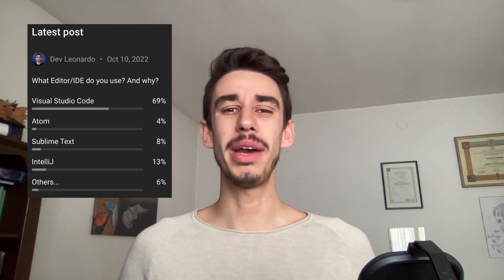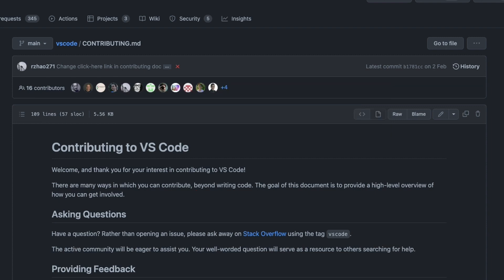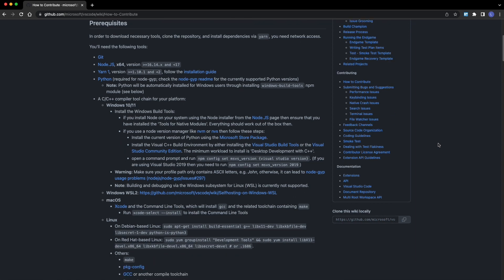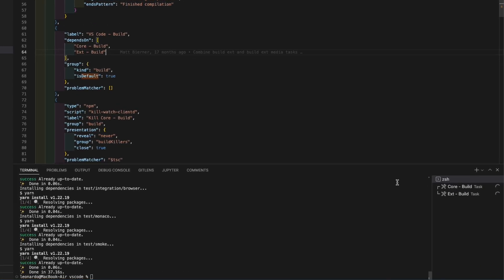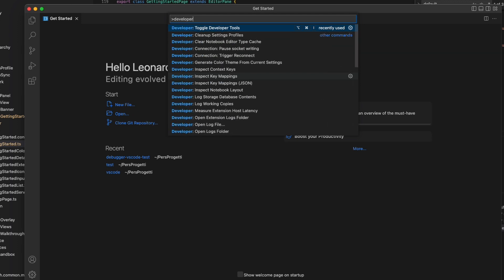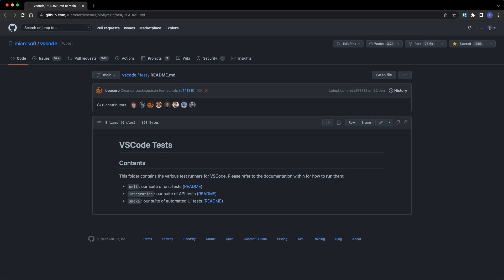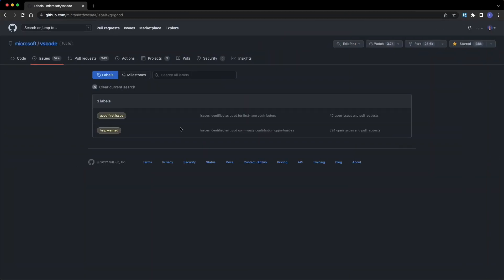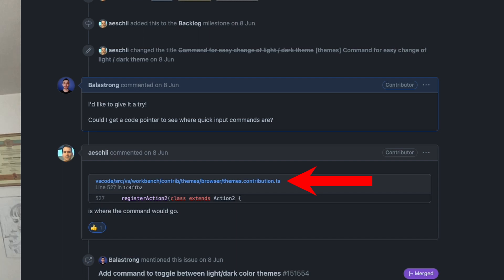I merged 8 Pull Requests to Visual Studio Code - Here's how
Do you want to add a new feature on Visual Studio Code, or fix an existing bug? Here’s how to do that!
Let's see together how to move the first steps on the GitHub Open Source repository of Microsoft Visual Studio Code (vscode) with the goal of submitting a Pull Request with our code and getting featured in the next official release notes!

You can also follow me on the other platforms:
TIMESTAMPS

00:00 - Intro
00:21 - Understand the Documentation
01:34 - Setup and Run
03:16 - How to Debug
04:40 - Automated Test (Unit, Smoke & Integration)
05:42 - Find an Issue
06:45 - You're ready
07:18 - Contribute without Code